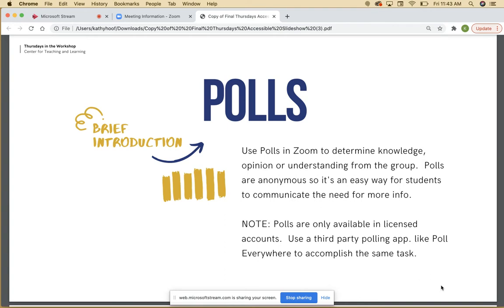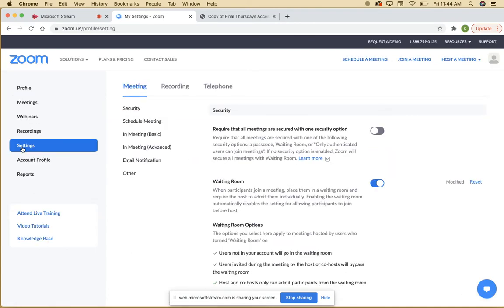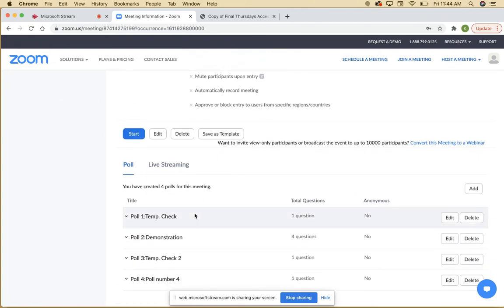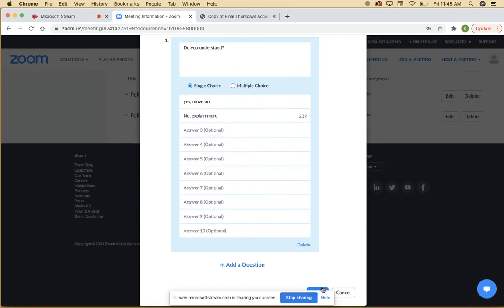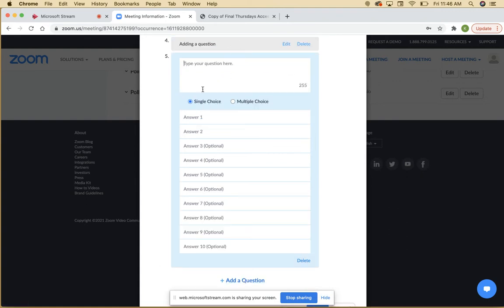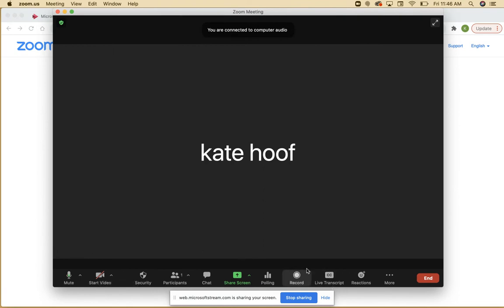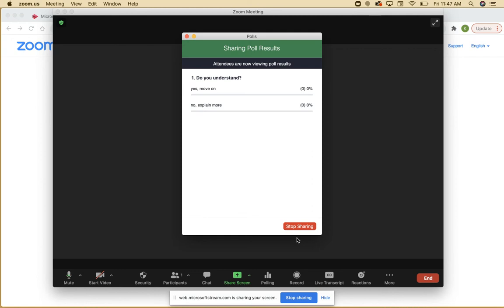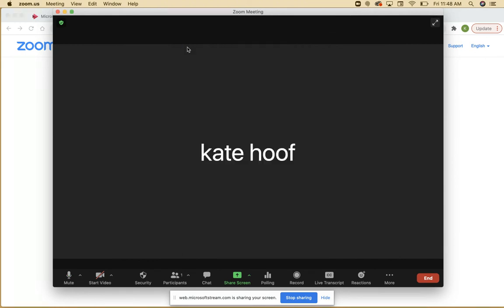How to Use Zoom Polls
Add engagement to your Zoom classes and meetings with polls.  Learn how to create and deploy polls in your virtual sessions.